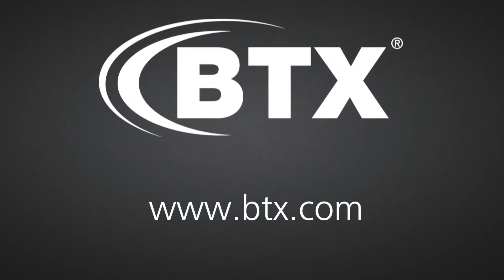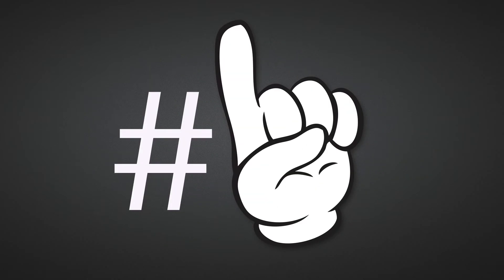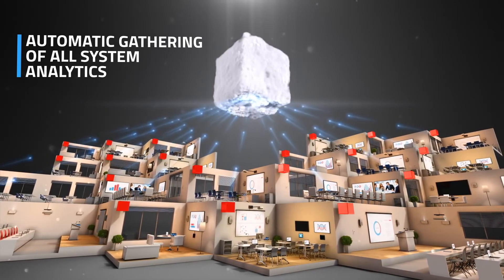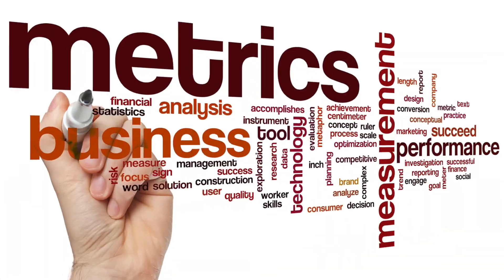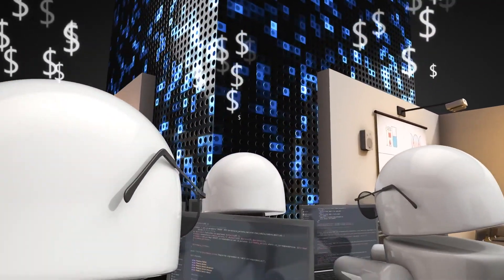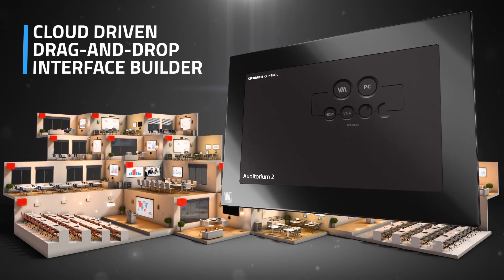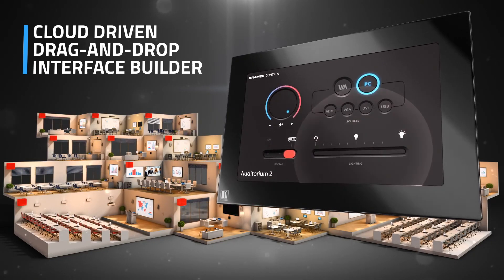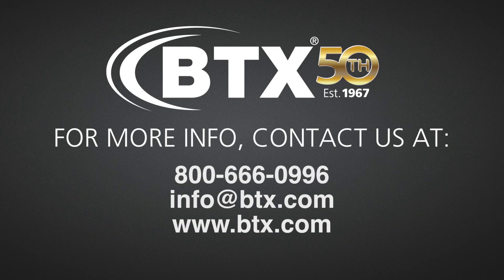Top 3 Reasons: Kramer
Today we look at the top 3 reasons you should consider using Kramer Control. An integrated control and analytics platform.

Reason #1:   Data and Analytics focused
Kramer Control is a cloud-based system with core capabilities which mirror that of any commercial control system, but was designed with data and analytics in mind first.  It automatically collects data from the environment, without any need for programming or specifying which data to collect.  This provides analytics that captures key room metrics for the enterprises, which in-turn provides a return on investment with actionable real-time data.
(Slide #5, Slide #9)

Reason #2:  Scalable and Affordable
It’s cost effective enough to be utilized in even the smallest of huddle spaces, yet powerful enough to be rolled out to the largest of enterprises. You can span across multiple rooms, floors, buildings and sites with ease.
(Slide 17)

Reason #3:   No Coding Required
A user friendly experience with drag and drop GUI based configuration.  No need to write a single line of code. Let me repeat, no coding required.

And those, were your top 3 reasons to consider using Kramer Control.